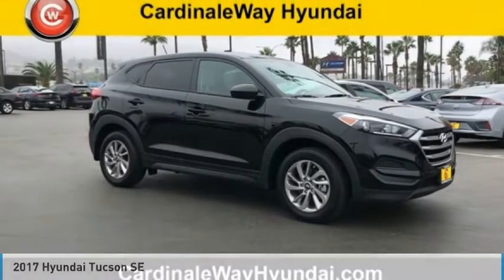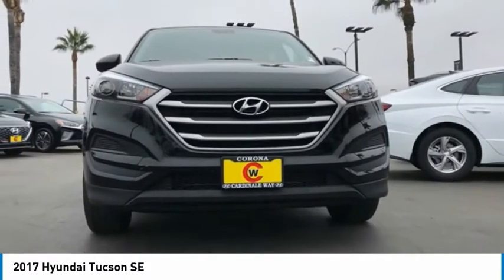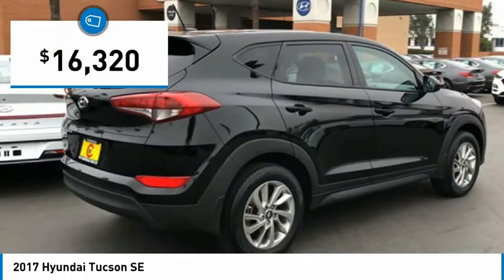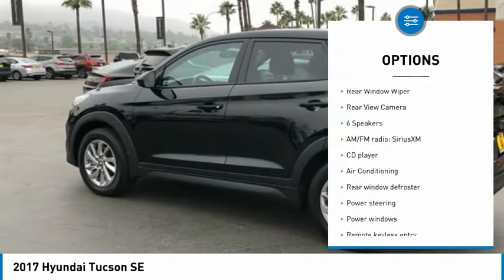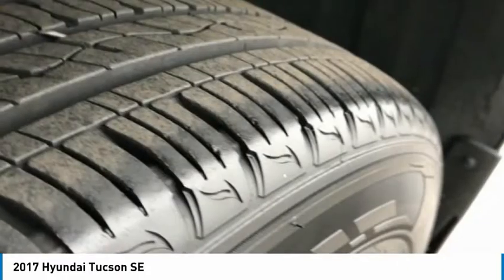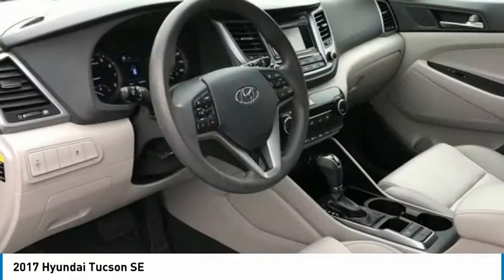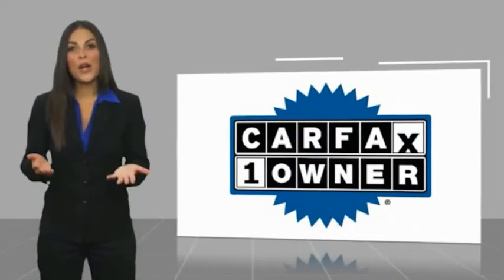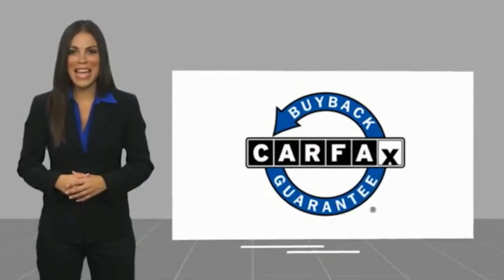2017 Hyundai Tucson SE FOR SALE in Corona, CA HP9042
New Price! CARFAX One-Owner. Clean CARFAX. Black 2017 Hyundai Tucson SE   CERTIFIED   FWD 6-Speed Automatic with Shiftronic 2.0L DOHC ONE OWNER, CERTIFIED, BLUETOOTH, REAR VIEW CAMERA, MP3 CAPABLE, KEYLESS ENTRY, CLEAN CARFAX, REMAINING BALANCE OF FACTORY WARRANTY, Tucson SE   CERTIFIED  , 4D Sport Utility.  Recent Arrival! 23/30 City/Highway MPG  Awards:     2017 KBB.com 10 Best SUVs Under  25,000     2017 KBB.com 10 Most Awarded Brands Experience the Cardinale Way difference. We develop outstanding relationships where everybody wins. All prices are plus dealer installed Protection Package for  995.00. Proudly serving Inland Empire, Corona, Riverside, Ontario, San Bernardino, Orange County, Yorba Linda, Chino Hills 92882.  Reviews:     Turbocharged engine delivers peppy acceleration and good fuel economy; plenty of advanced safety and infotainment features are available; comfortable ride on rough roads; top safety scores. Source: Edmunds  Vehicle price and availability are subject to change without notice.